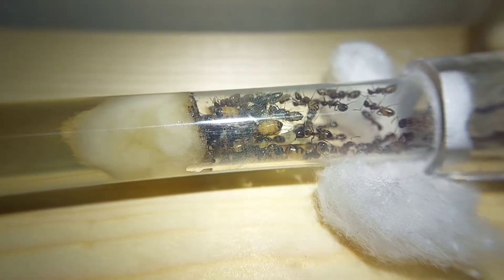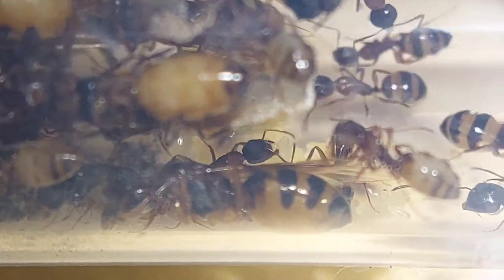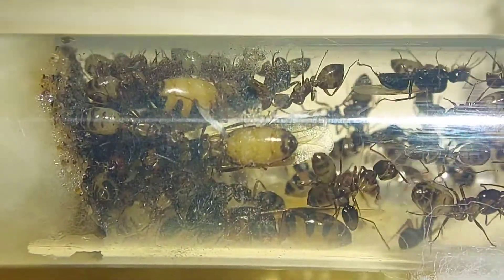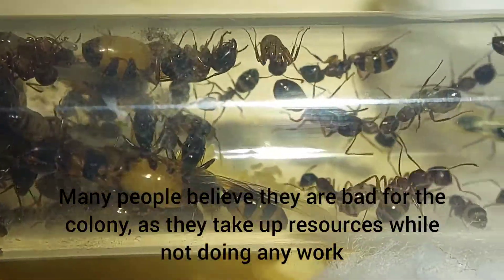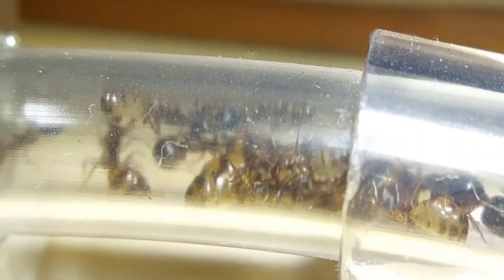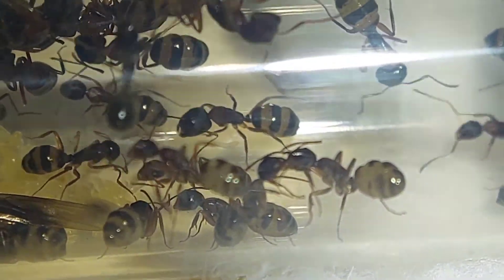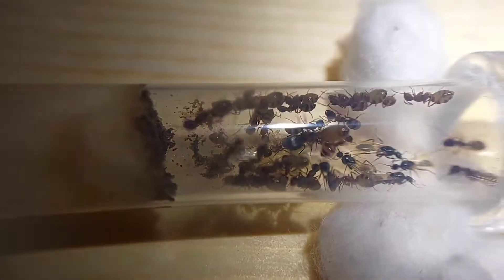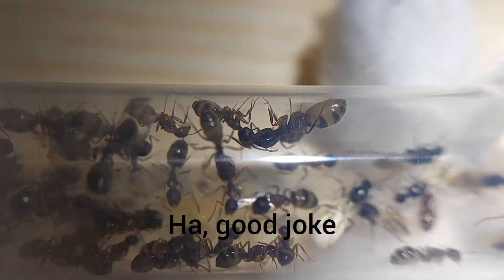Moving Day! Camponotus Subbarbatus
In today's video, I move my Campo. Subbarbatus to a fresh test tube. I was also pleasantly surprised to see so many eggs! Doing better than I had though. Enjoy :)